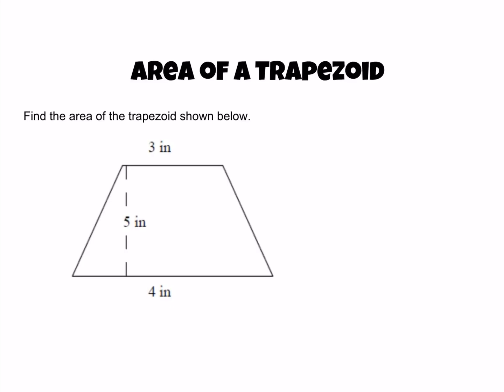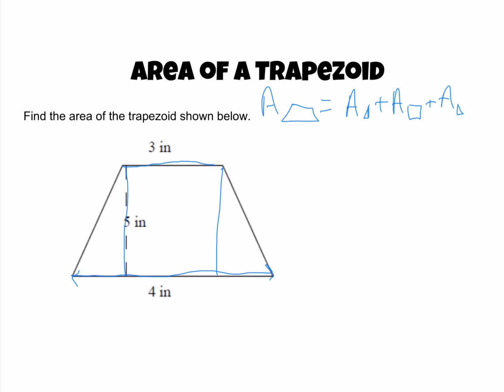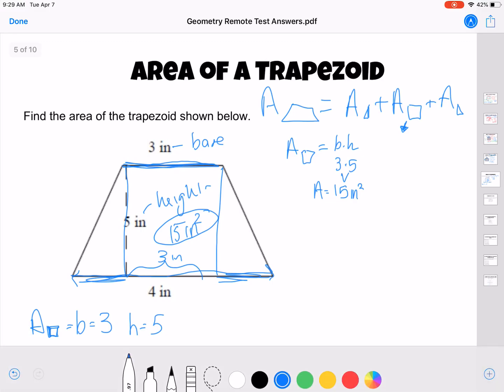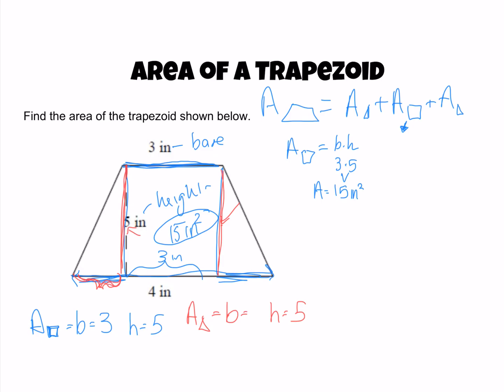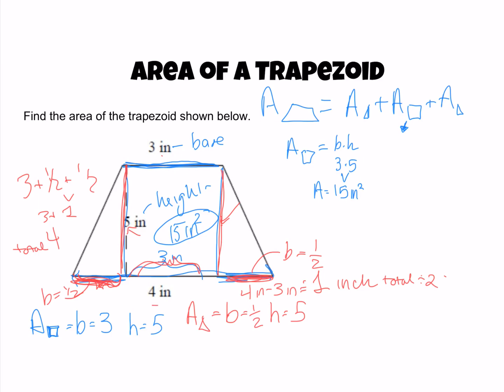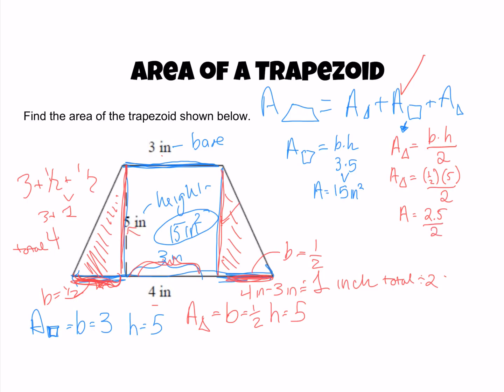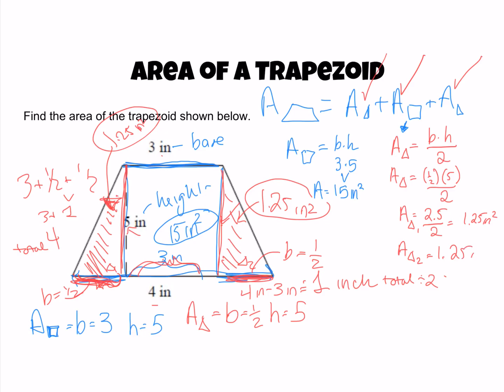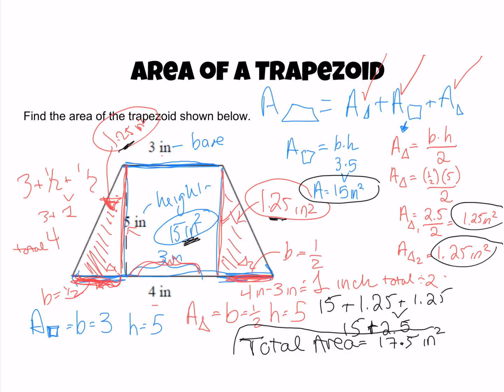Area of a Trapezoid